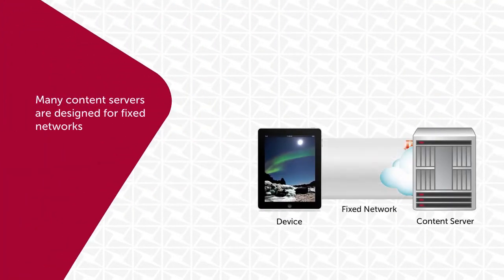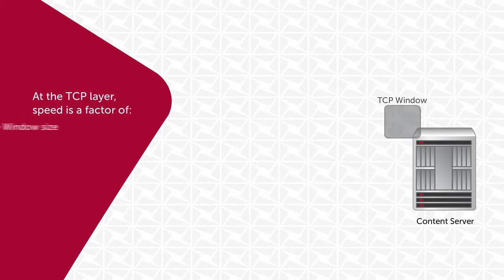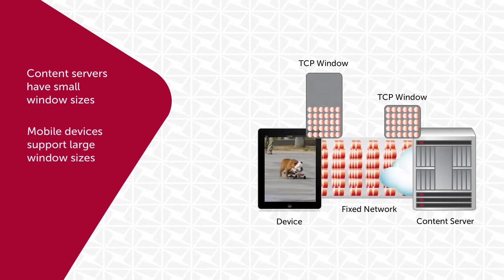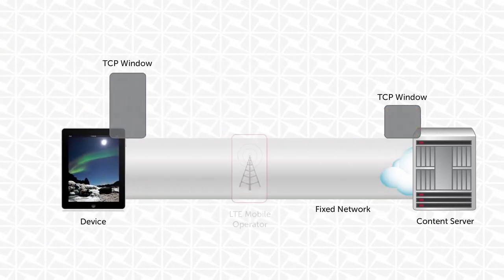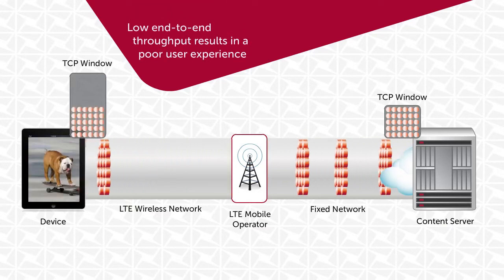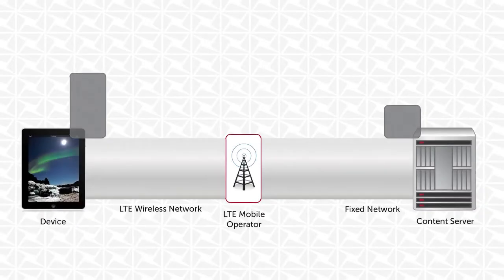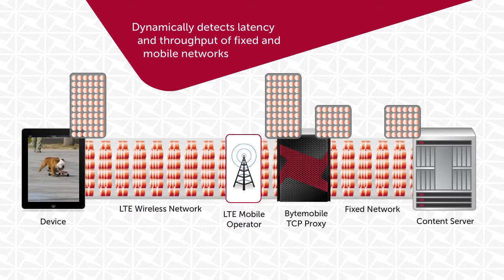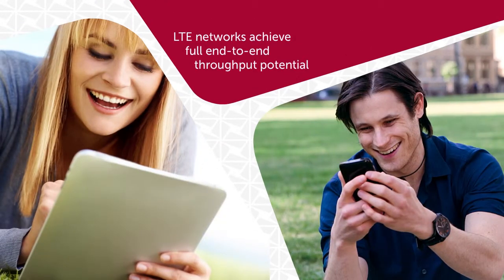Optimizing Your LTE Networks with Bytemobile's Smart Capacity Solutions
"Web Optimization" Mobile "Mobile Applications" "Mobile Browser" "Mobile Internet" Bytemobile "Content Adaptation" "Media Optimization" "Network Congestion"